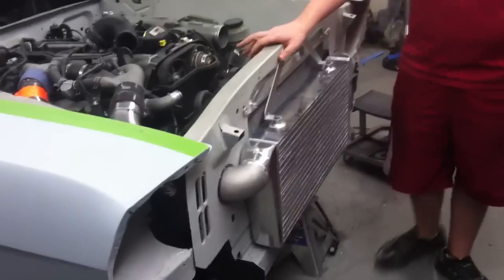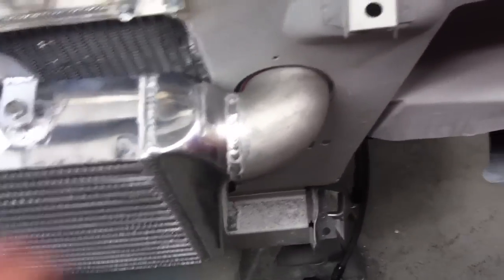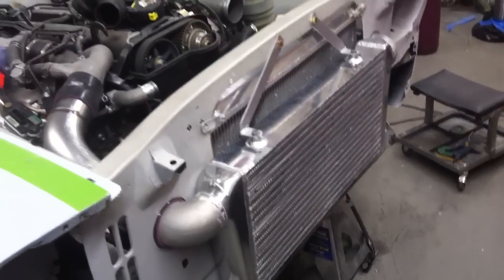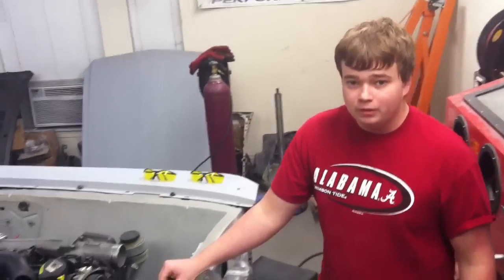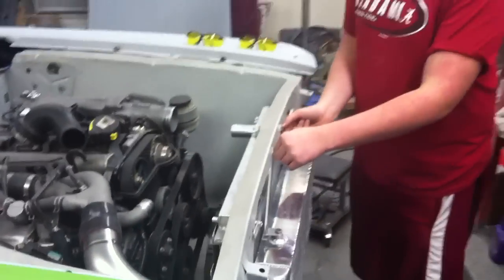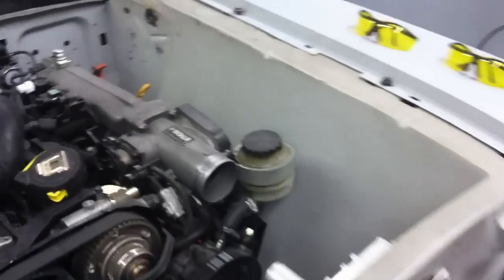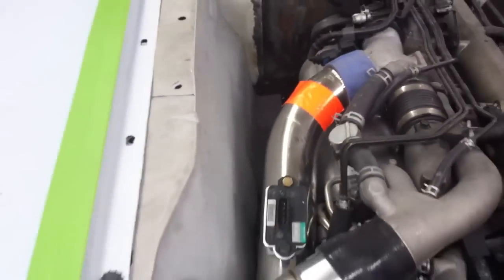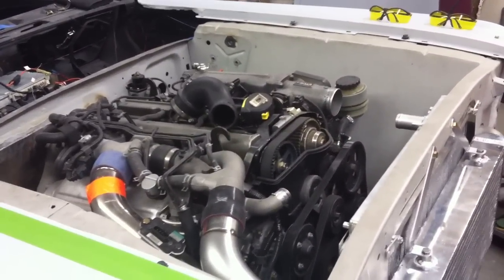65 Mustang 2JZ Intercooler Fabrication II